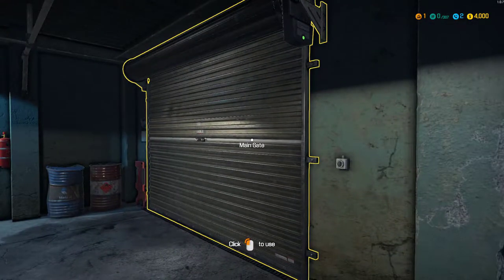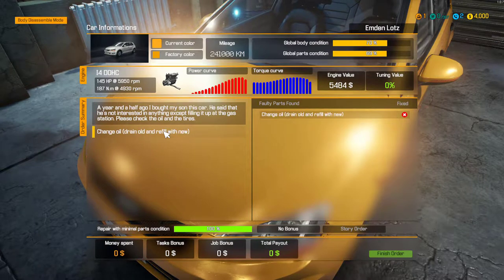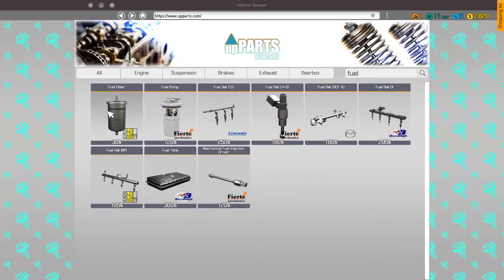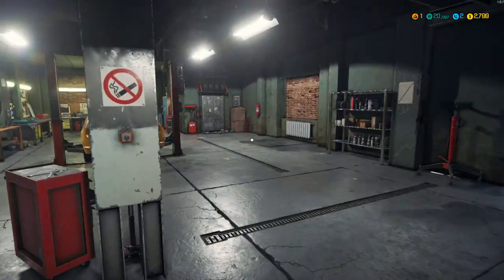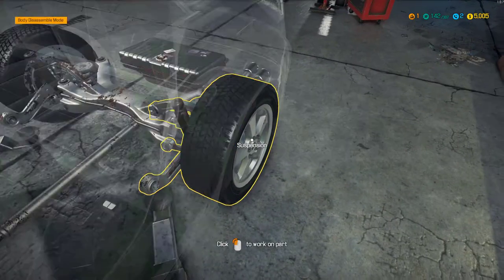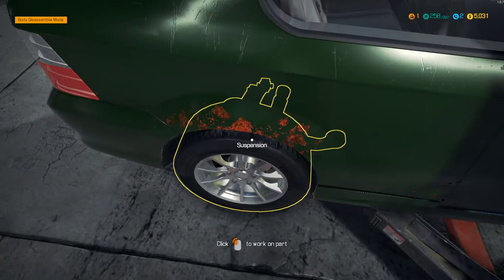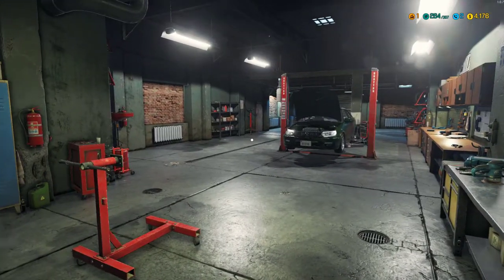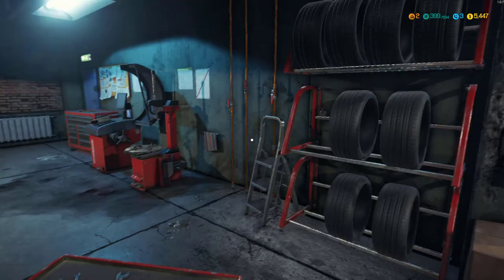Car Mechanic Simulator 2018 Episode 1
Getting started, quick tour of the shop, a couple of brake jobs and tire change. Also get my first level up.